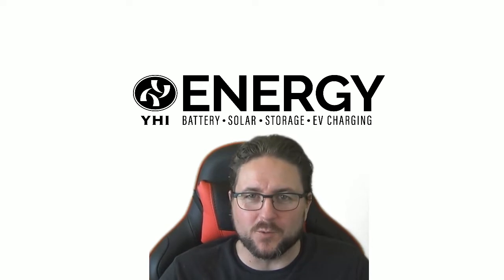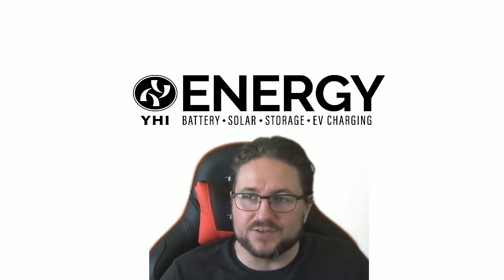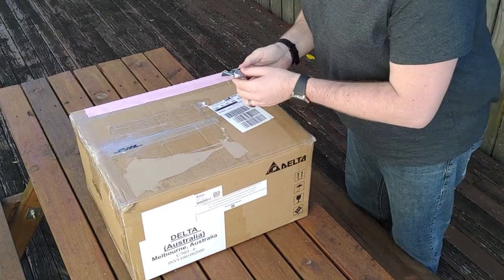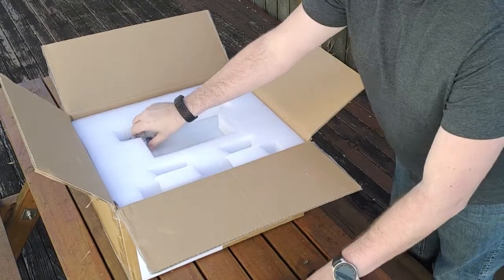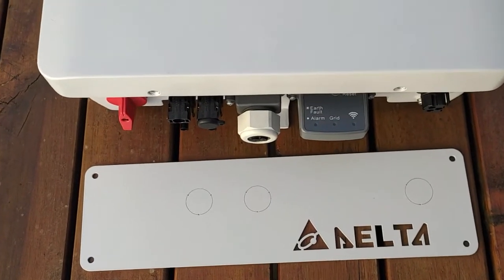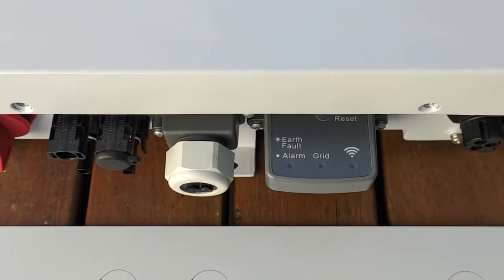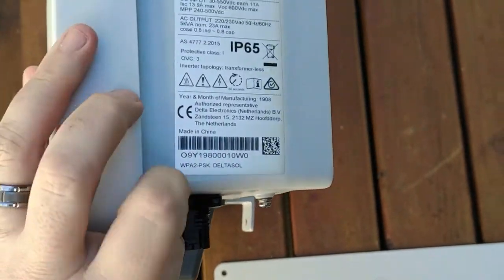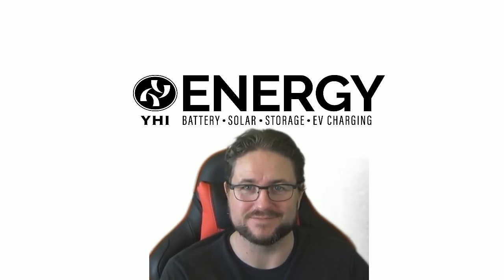YHI Energy - Delta H5A Inverter Unboxing